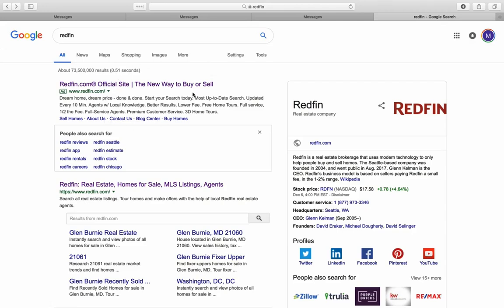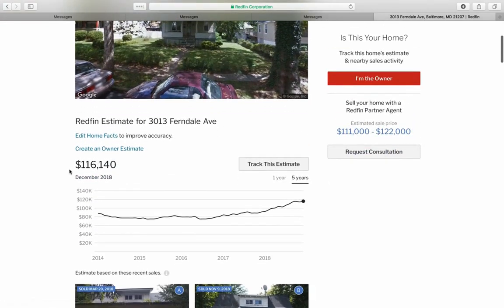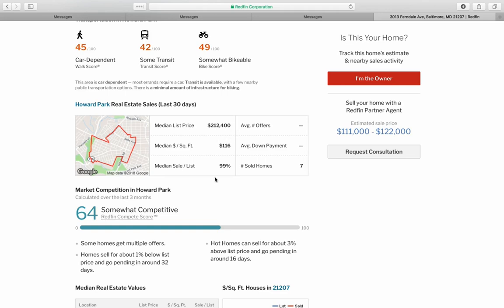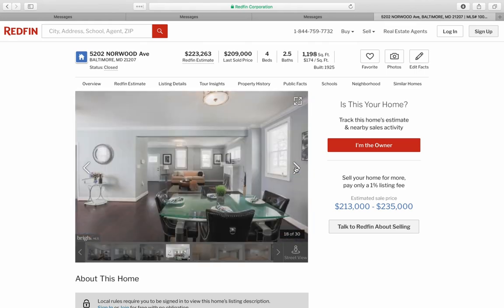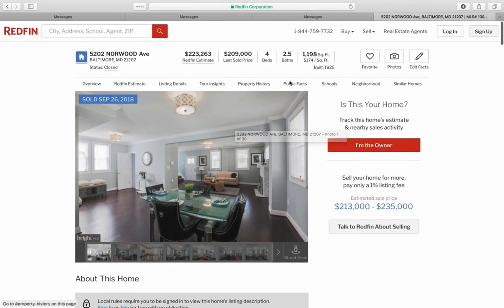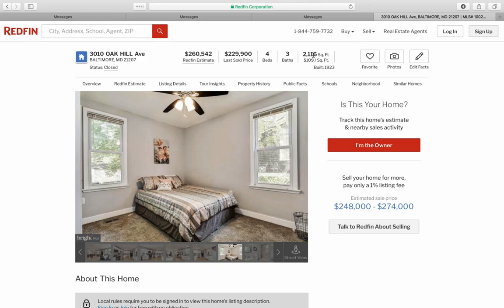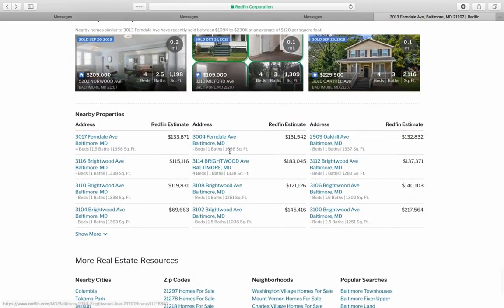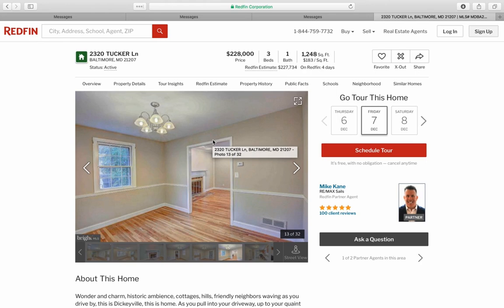309 Flip Factor - How to Comp Properties Using Redfin